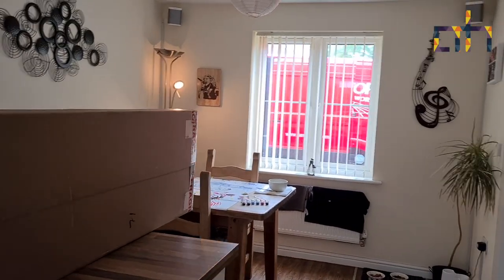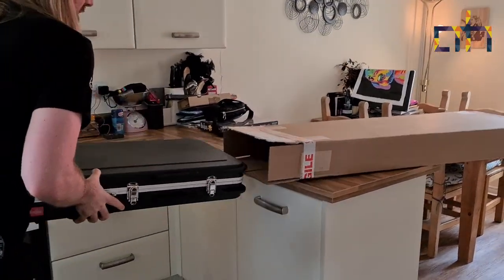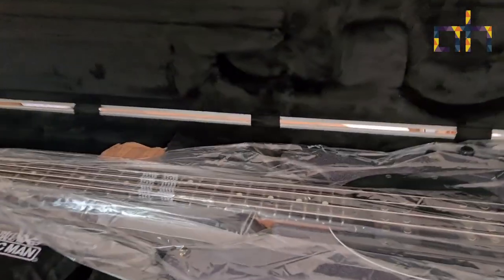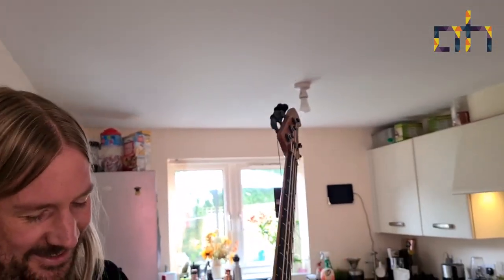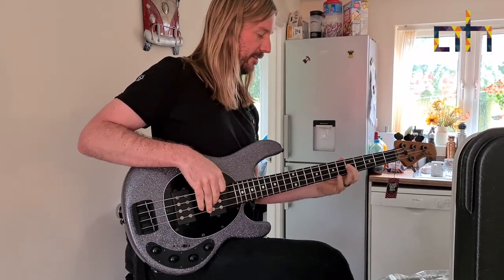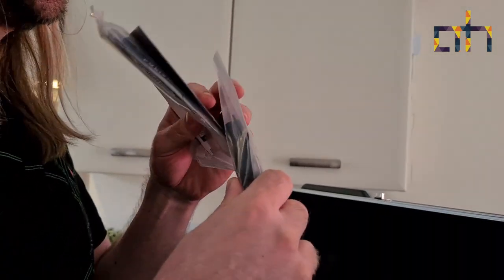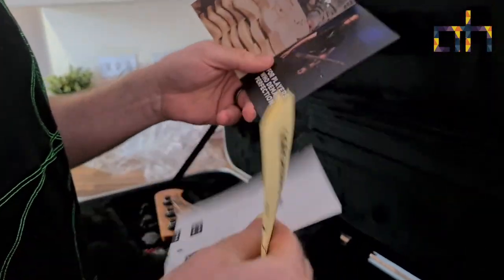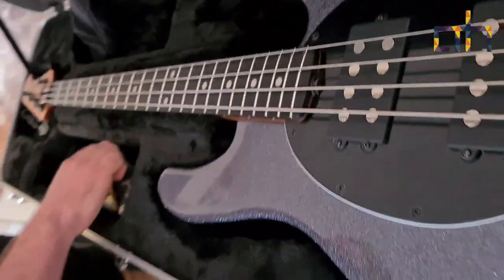Stingray Special HH Charcoal Sparkle Unboxing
It's arrived! Here's the 'special' moment of me unwrapping the bass